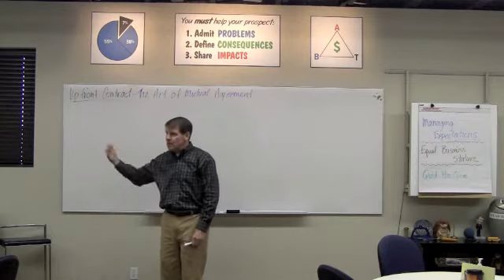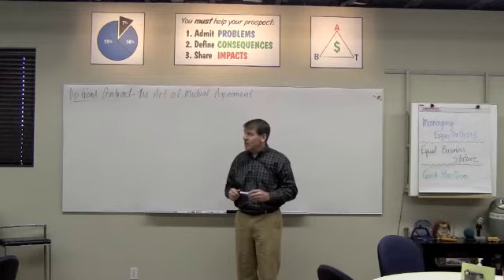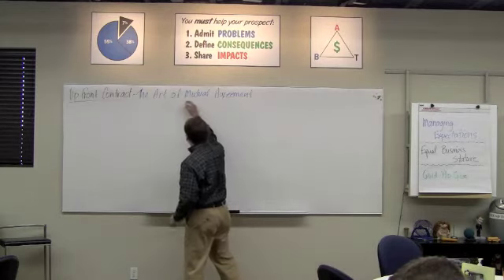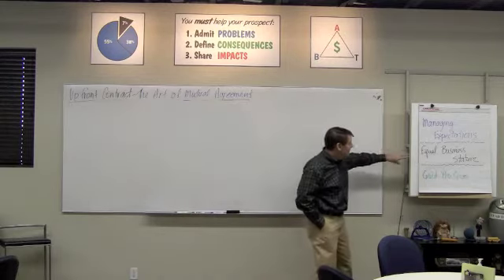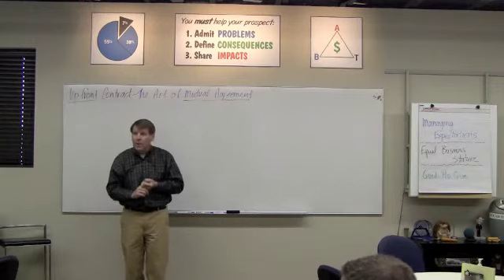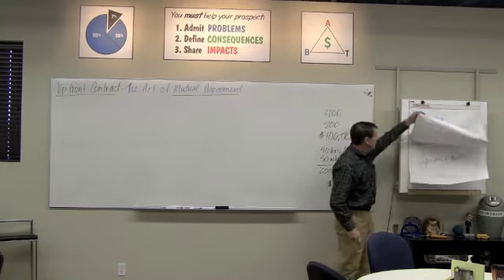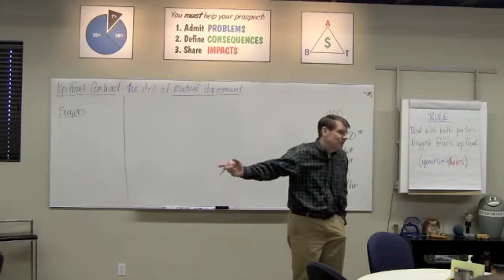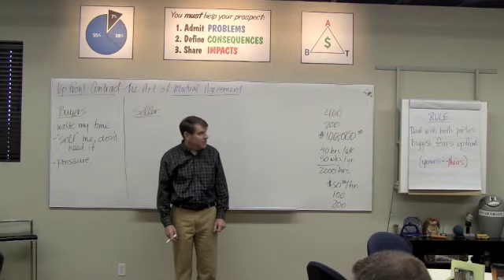Know the Rules of the Sales Game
We're negotiating for something and understanding our value in order to manage our expectations.  Properly managing expectations leads to mutual agreement between the salesperson and the sales prospect.